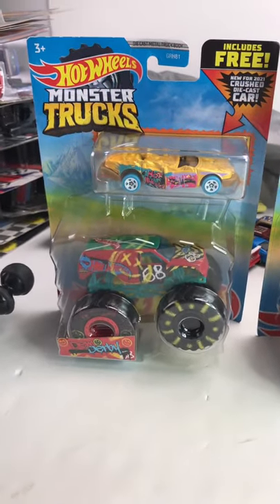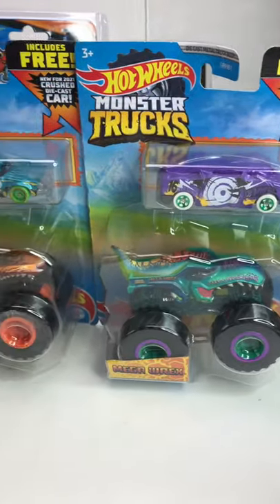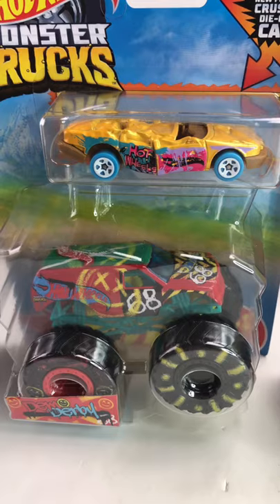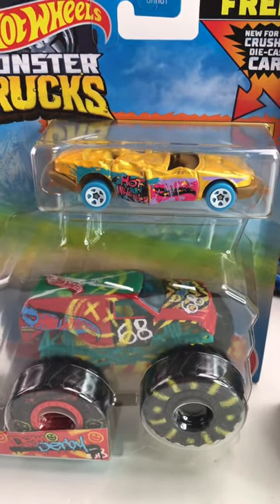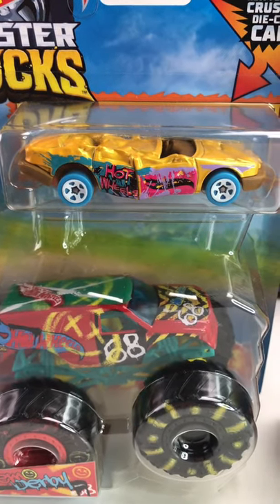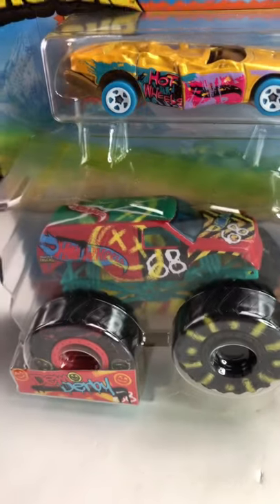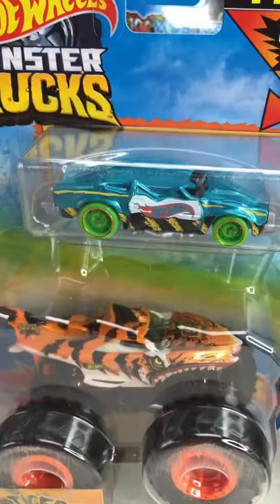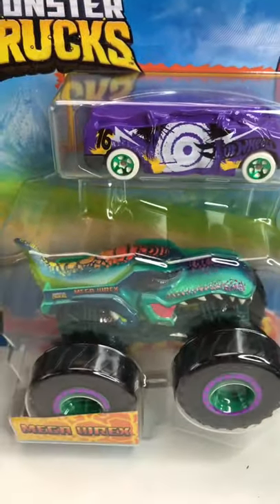Hot Wheels Series 3 Crushed Cars & Monster Trucks Duo Packs